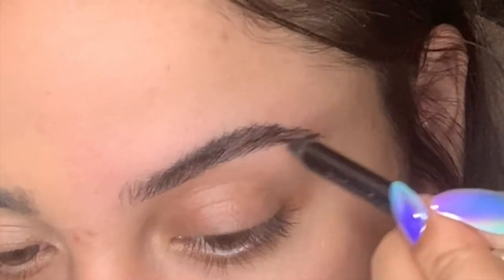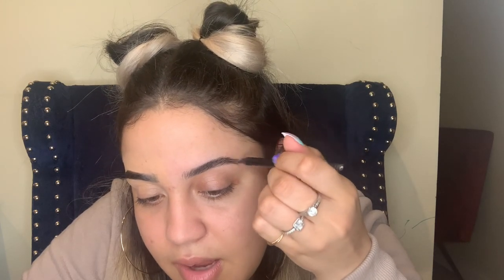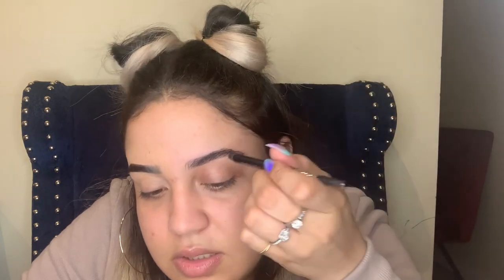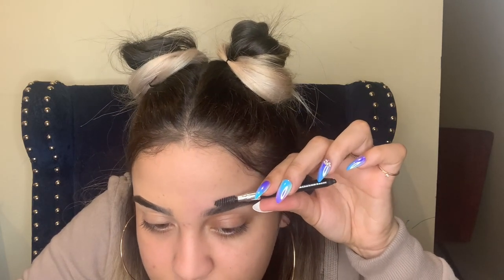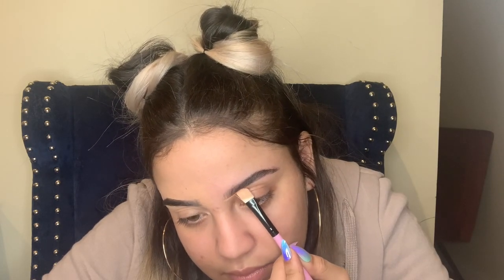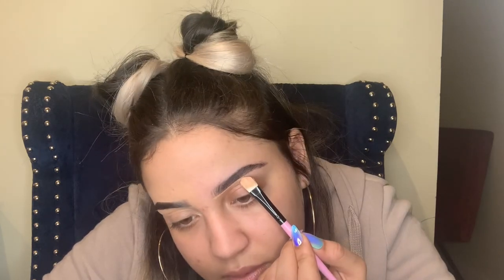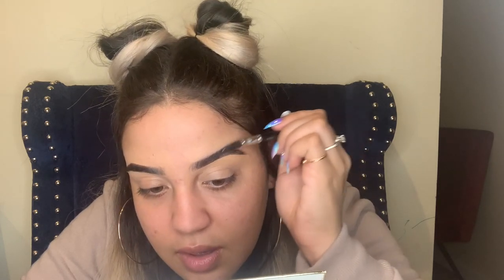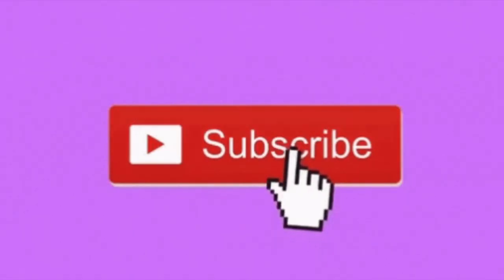HOW I DO MY EYEBROWS + TWO different STYLE | idalixa sx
Ayudame a llegar a las 5K vistas!!!
& SUBSCRIBETE si eres nuevo! (ES GRATIS)

‼️LAST VIDEOS!!! CHECK THEM OUT!!!‼️